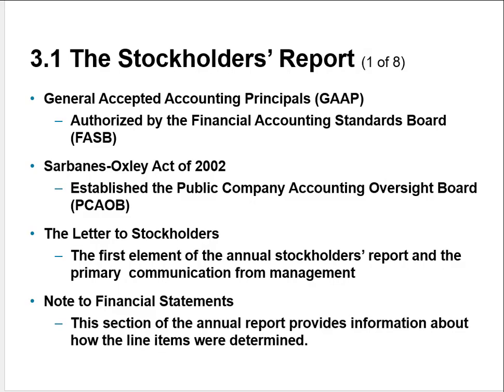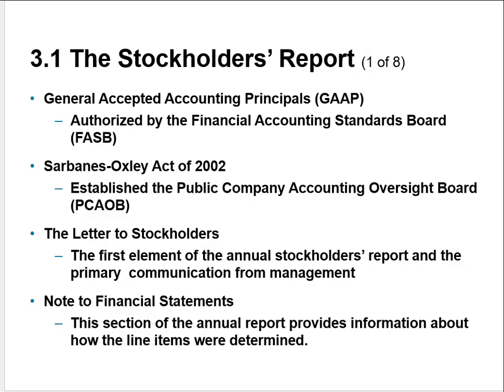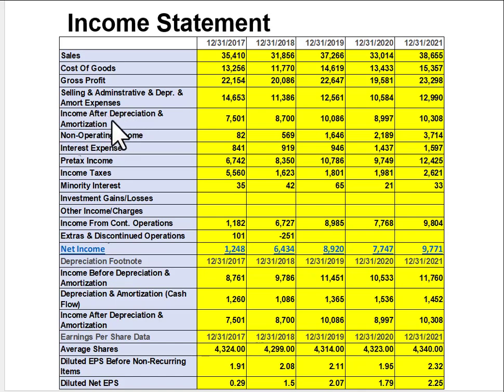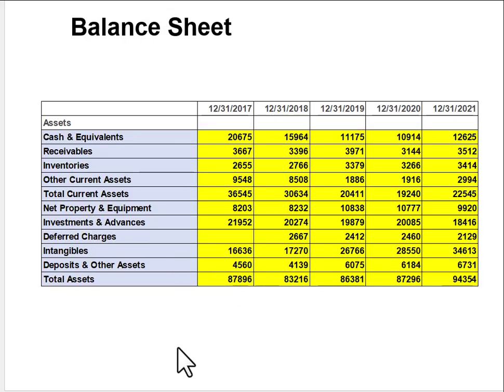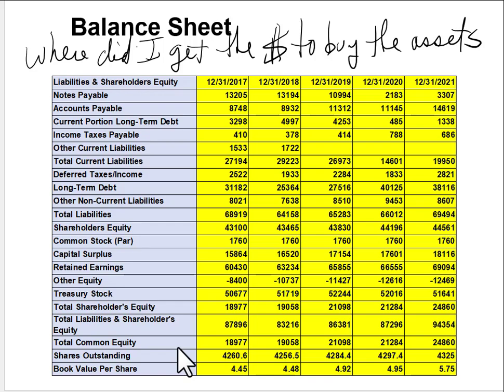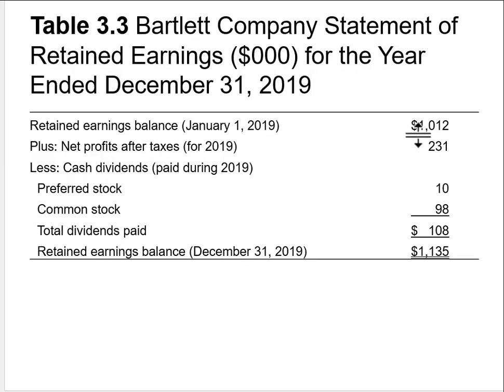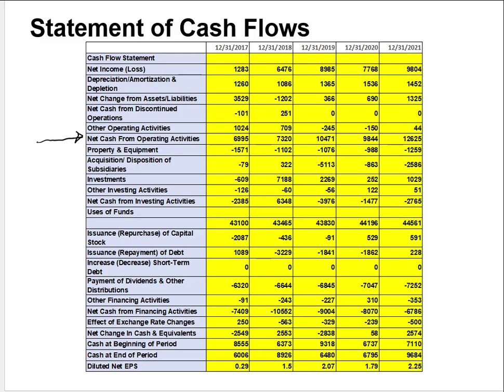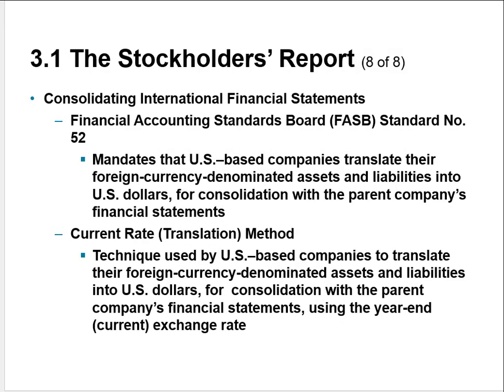C03 Financial Statements and Ratios Analysis Pt1